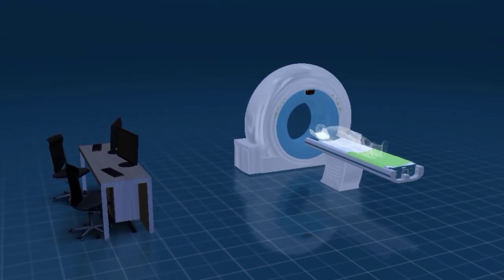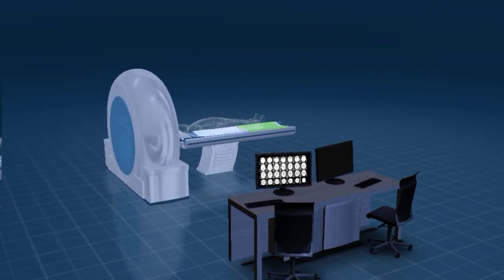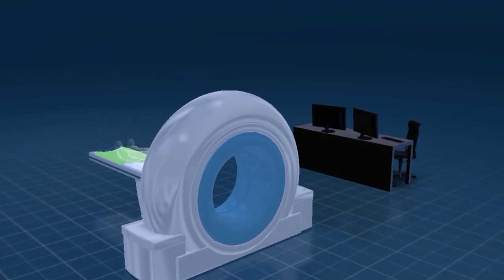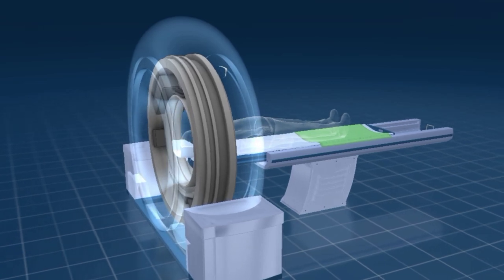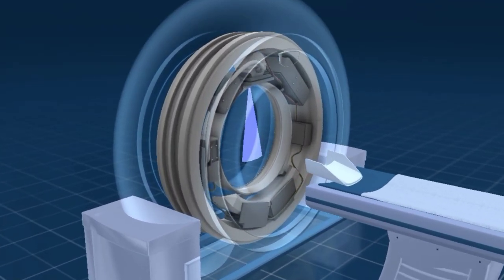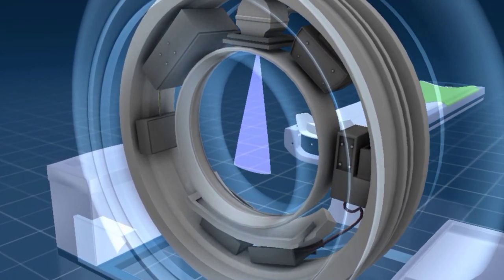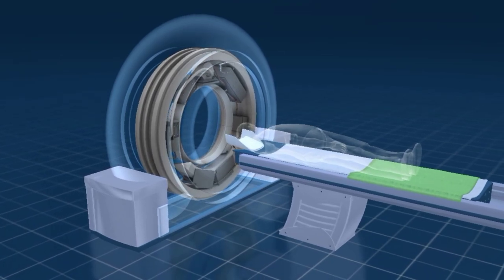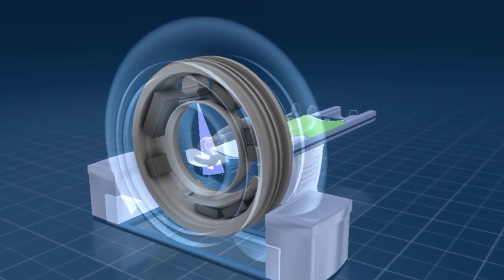CT scan|how does it works||3D|Animation